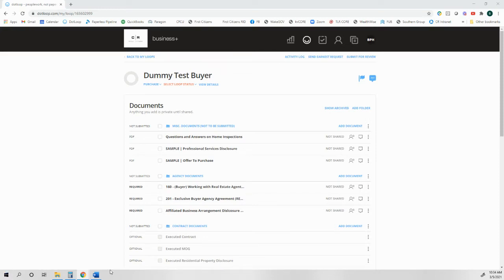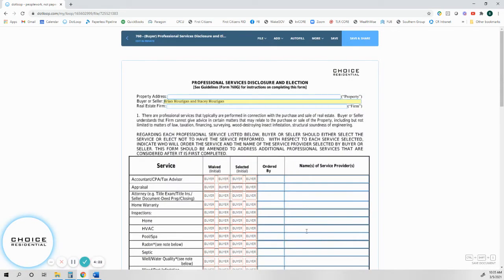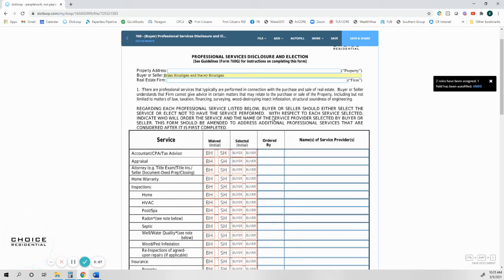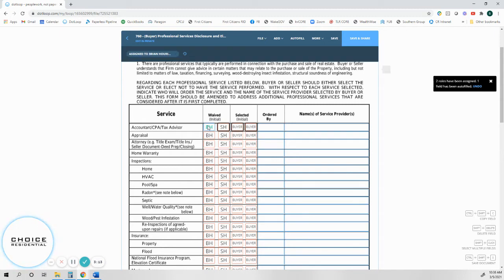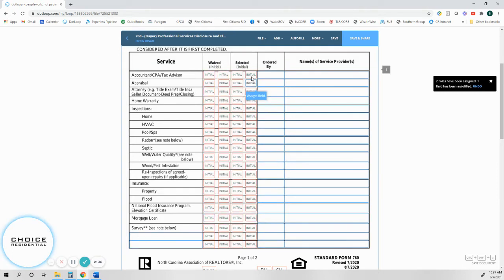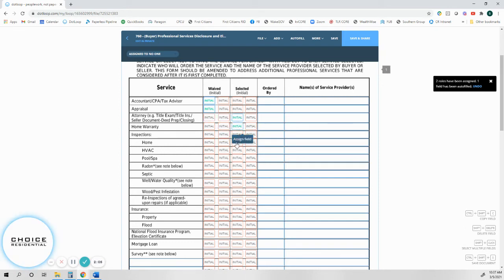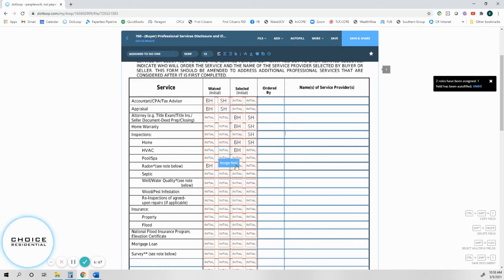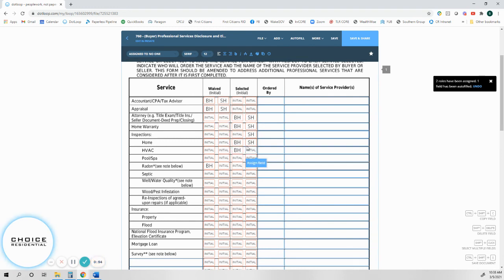3 17 21 Filling out PSD efficiently